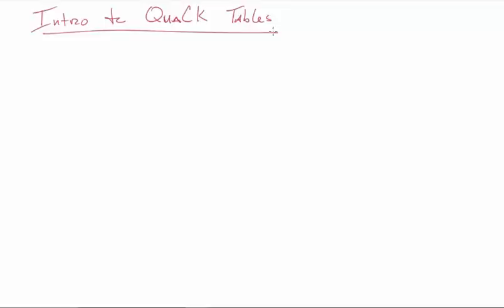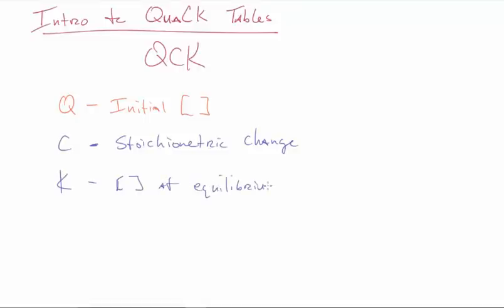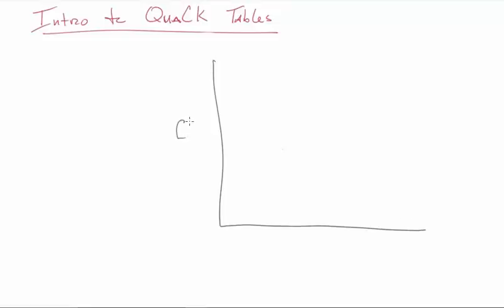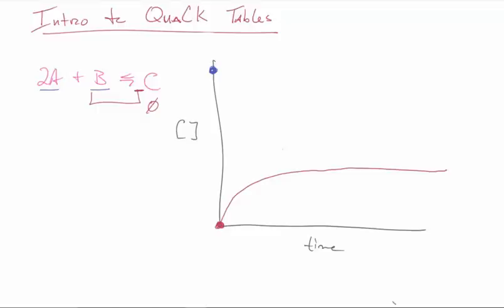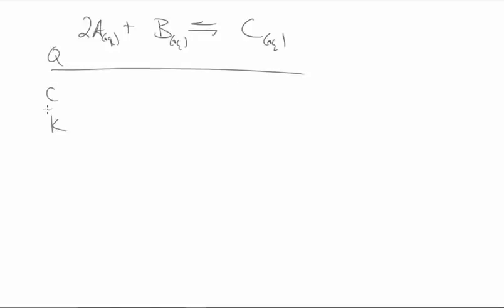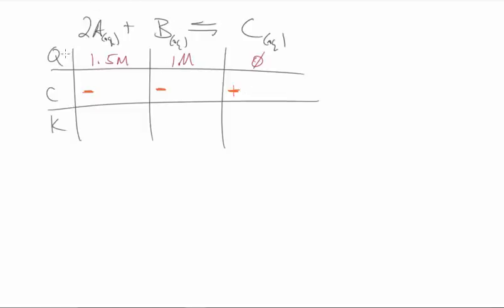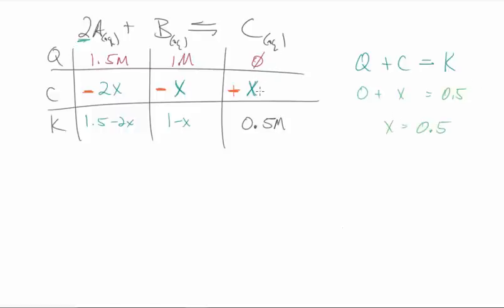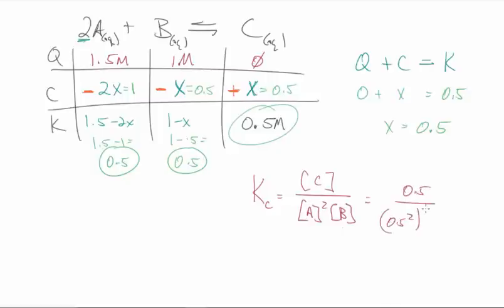PreAP Chem Intro to QuaCK Tables